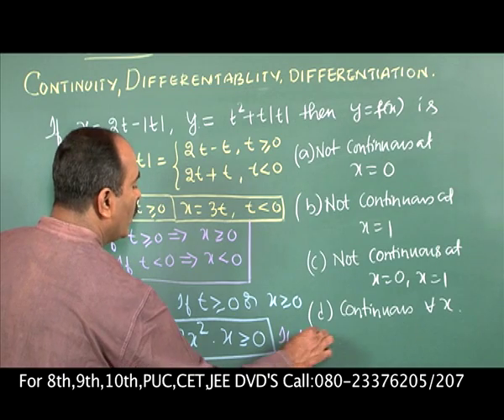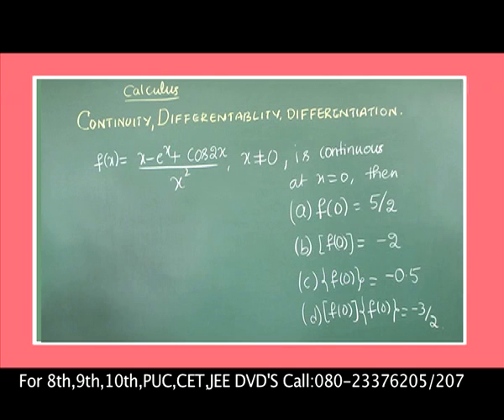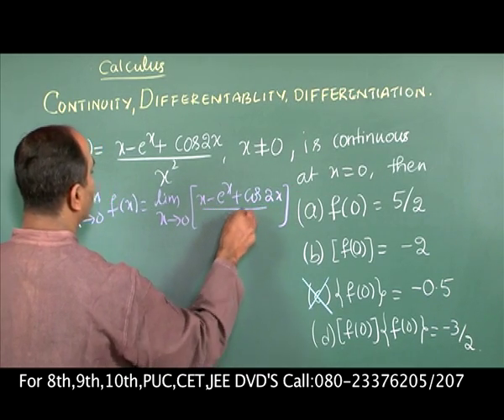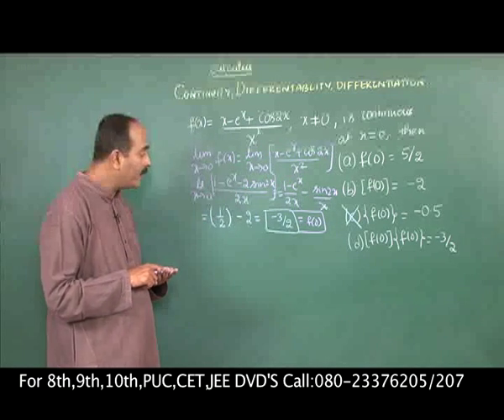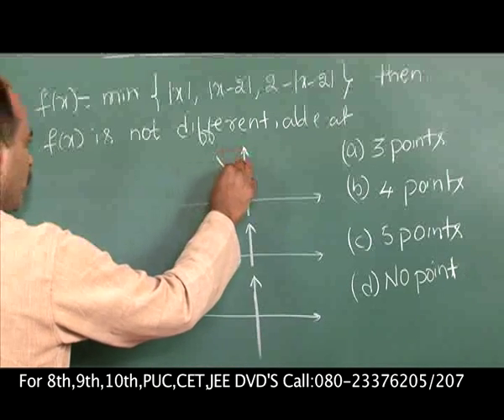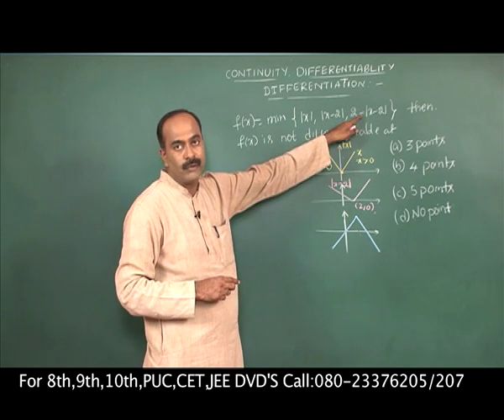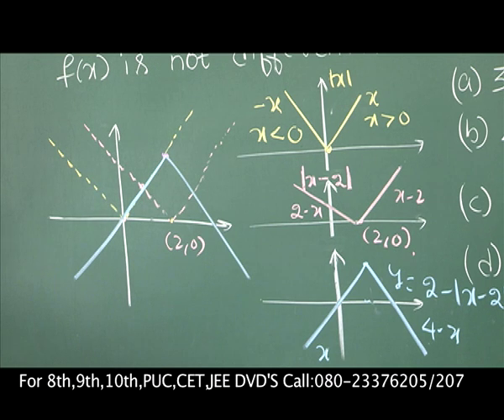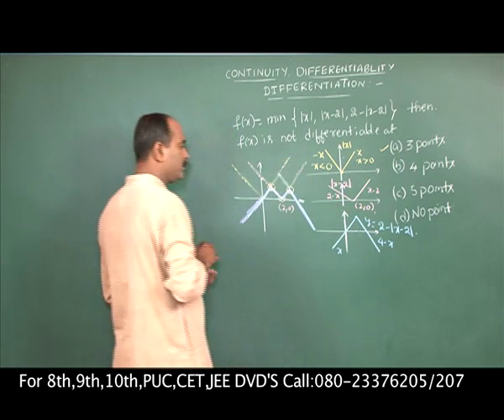Continuity - P5 | JEE | deeviege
JEE Continuity_p5 Deevige Classes Pvt Ltd (DCPL)